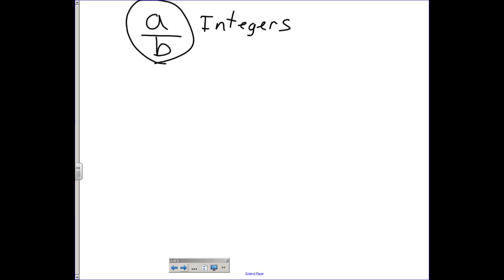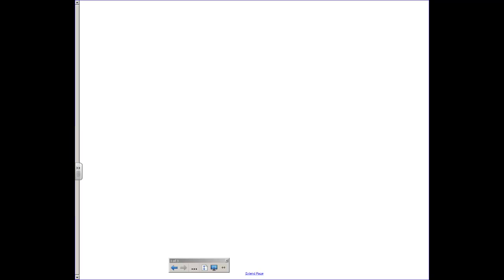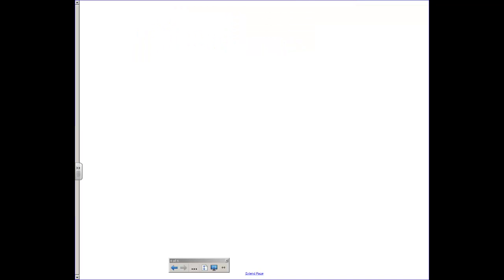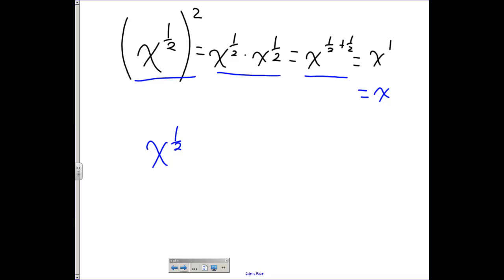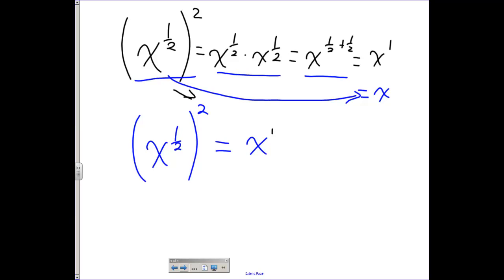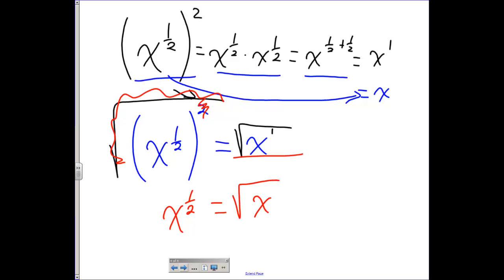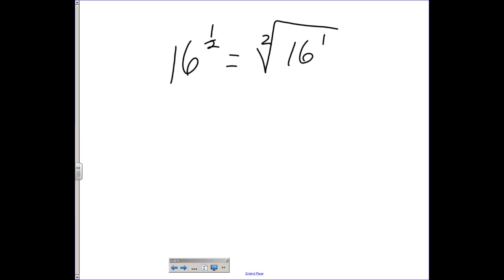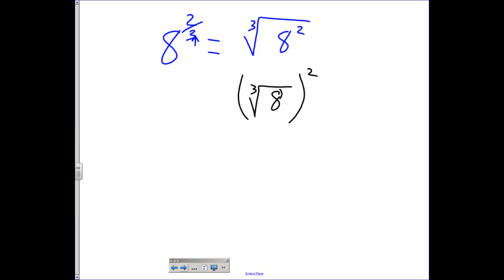Intro to Rational Exponents